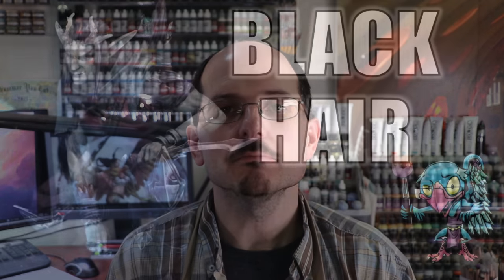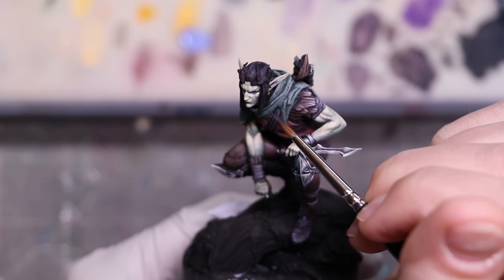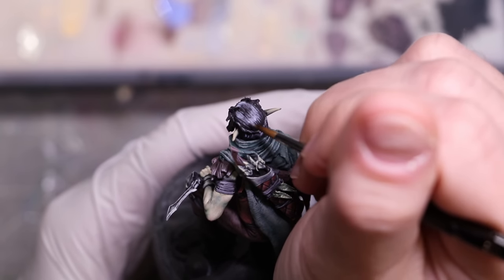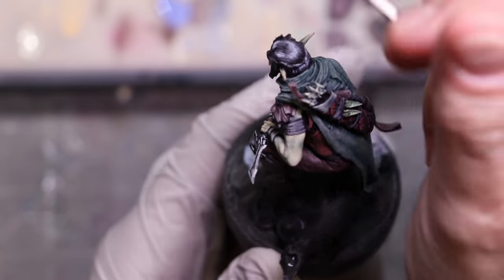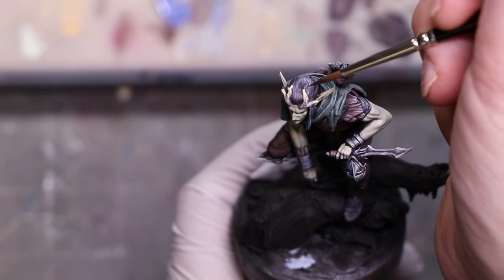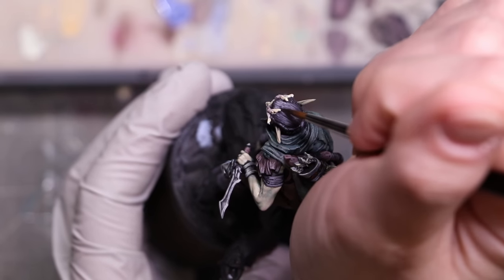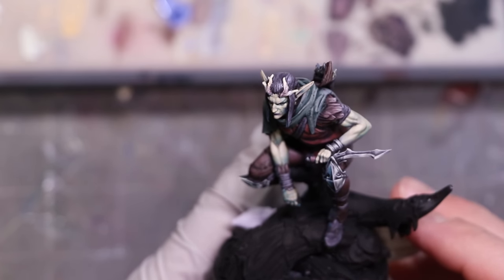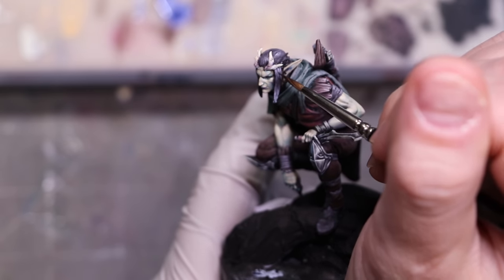How to Paint Black Hair - HC 397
In this Hobby Cheating tutorial, I take you through how to render credible black hair. I think this is the hardest color of hair to paint and get right, but the lessons we can learn when painting black hair can help us paint any color of hair easily. Hope you enjoy!

0:00 Intro
1:07 Basics of Black Hair
2:20 Important Tip
4:57 Glaze
6:25 Building Back Up
7:07 Intermission
7:35 Blending it Together
10:32 Outro